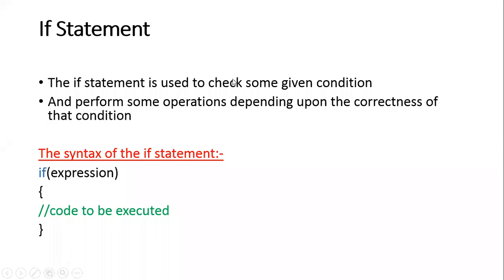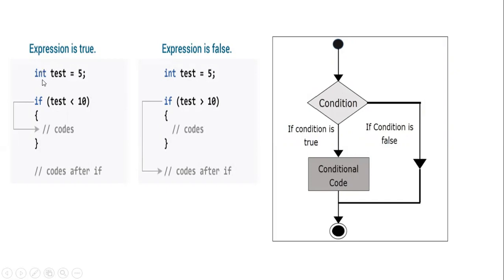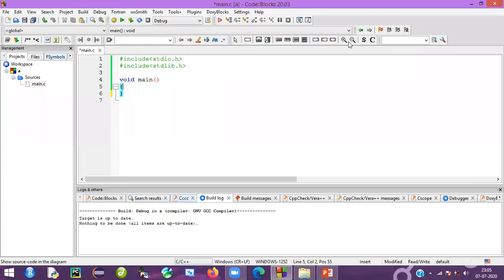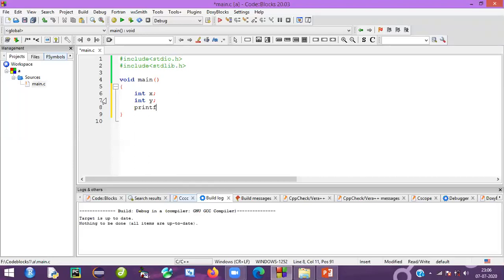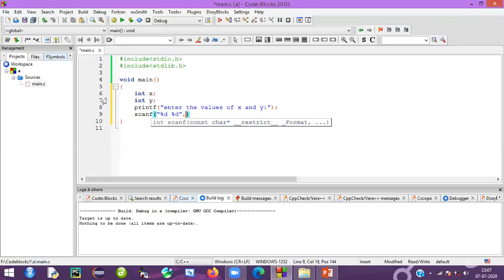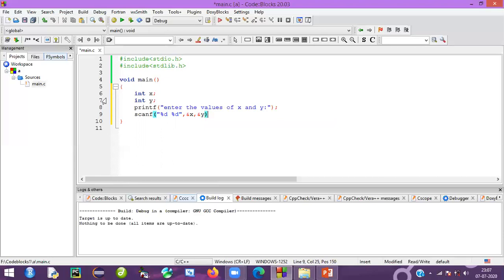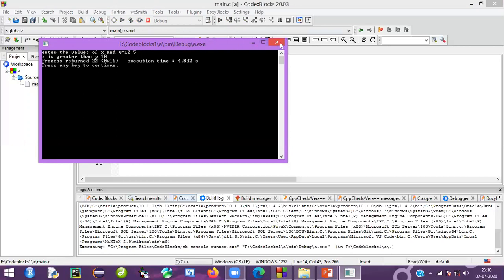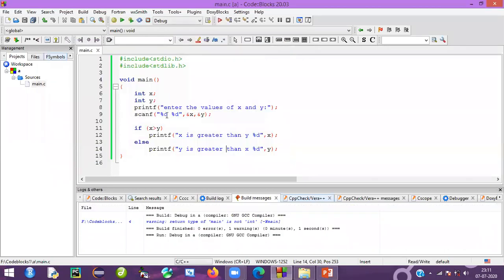if else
The if statement evaluates the test expression inside the parenthesis ().

    If the test expression is evaluated to true, statements inside the body of if are executed.
    If the test expression is evaluated to false, statements inside the body of if are not executed.